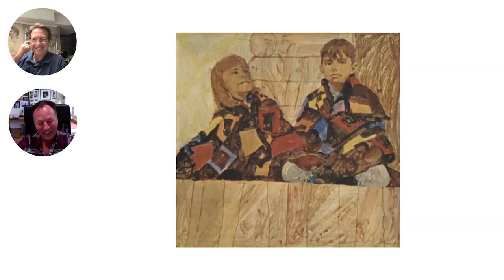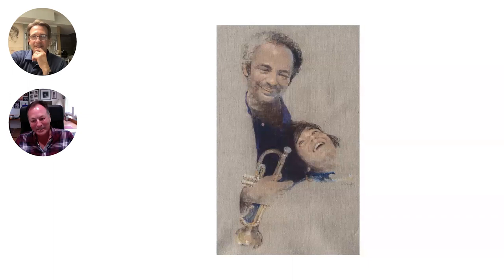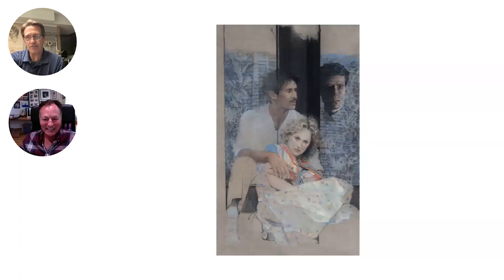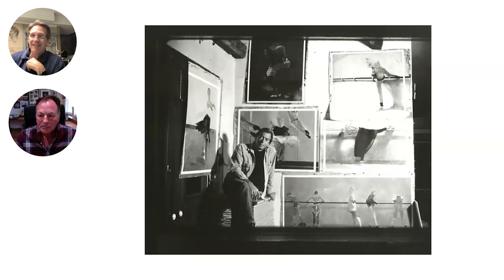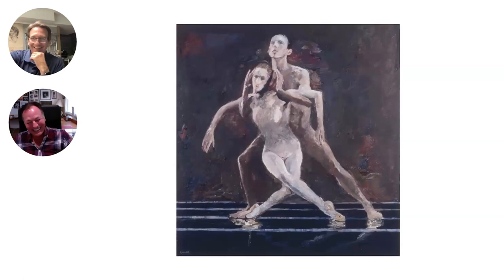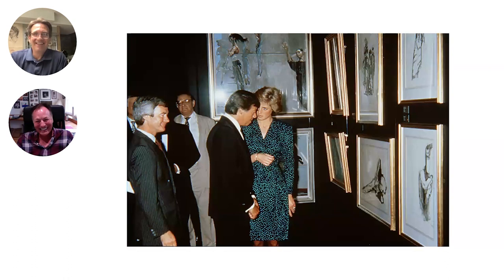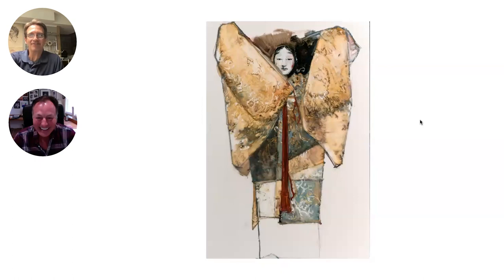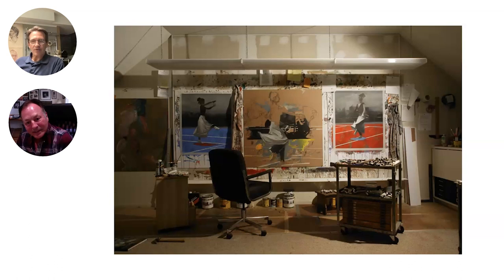Studio Bridge ICONS, 83. Robert Heindel, John English & Troy Heindel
John English sits down with Troy Heindel, the son of the iconic illustrator and painter, Robert Heindel. During this fascinating conversation, they discuss the life, experiences, and share anecdotes about the famed artist.

Troy Heindel is the Curator of The Robert Heindel Museum of Art. Troy is the second son of Robert and Rose Heindel. Troy worked as a technologist for over thirty-five years, including six years at NASA Johnson Space Center as a Space Shuttle Flight Controller. Troy, unlike his father and brother Todd, does not paint. Troy watched his Dad’s art evolve over many years, and was fortunate to be able to attend many of his father’s art shows around the world.